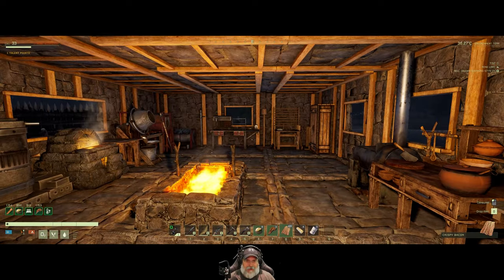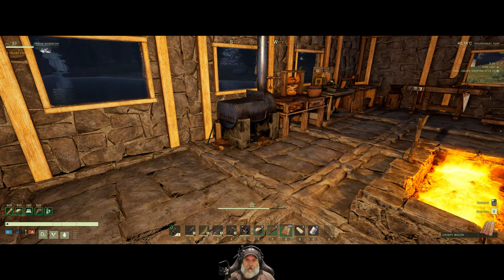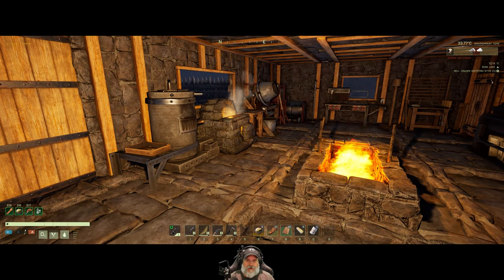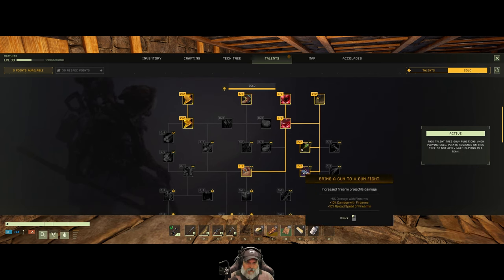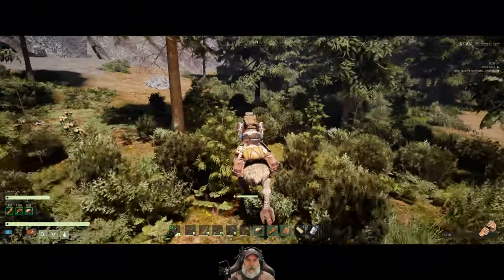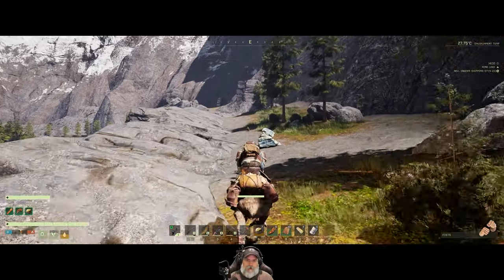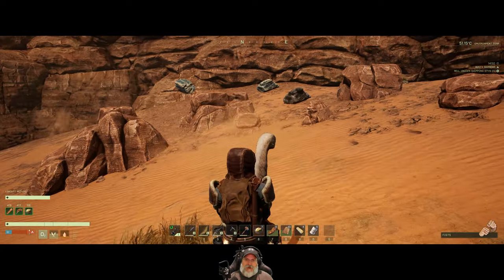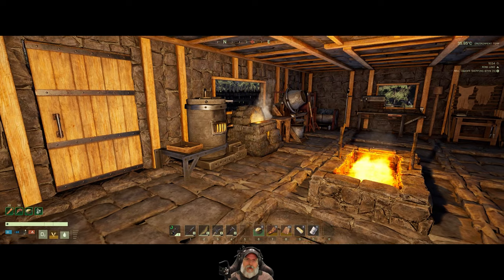Icarus Styx Open World Hard Difficulty Gameplay | Episode 12